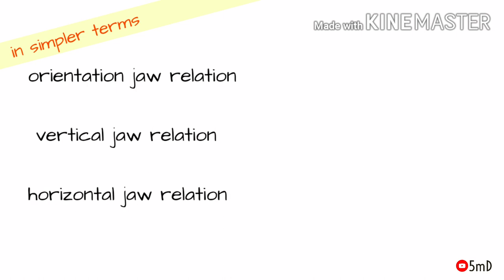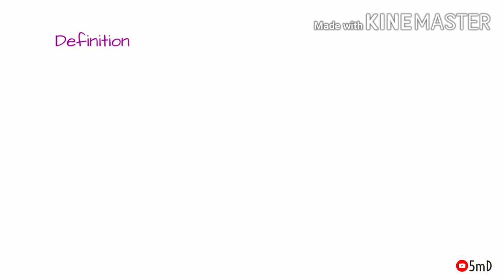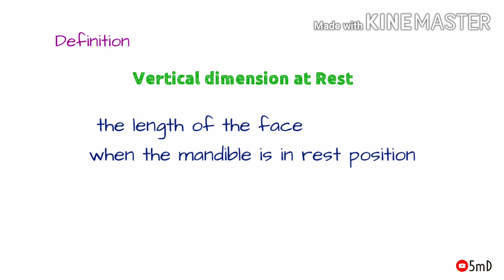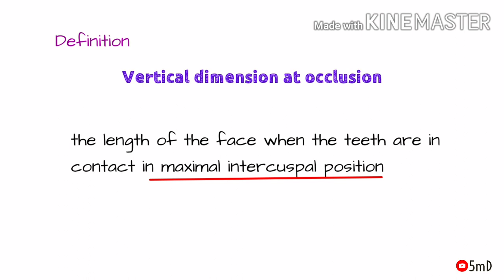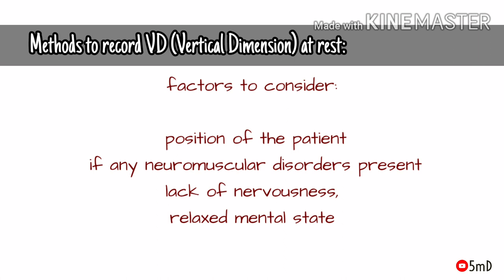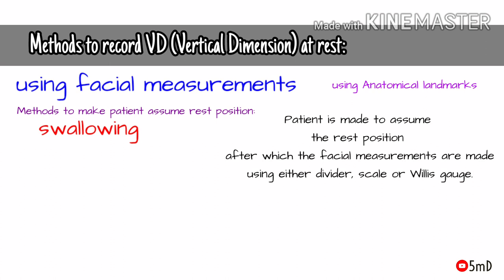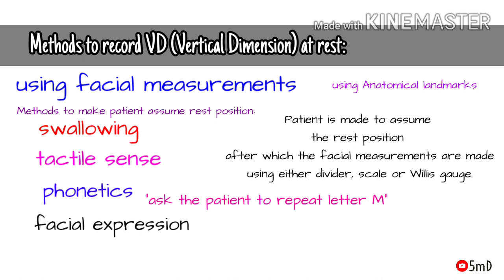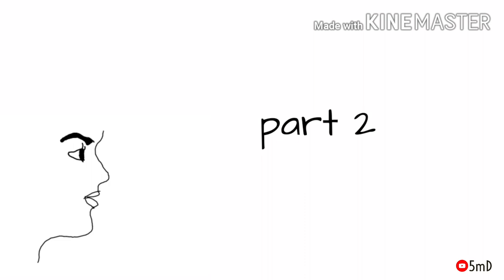JAW RELATION | PROSTHODONTICS | Vertical jaw relation | easy dental exam notes | 5minDENTISTRY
Recording Jaw relation is an important clinical step in the fabrication of complete denture. There are 3 types of jaw relation to be recorded. In this lecture video let us gather information on the basics of jaw relation and how to record vertical jaw relation at rest.

with 5minDENTISTRY